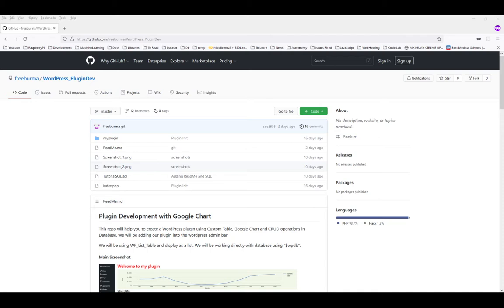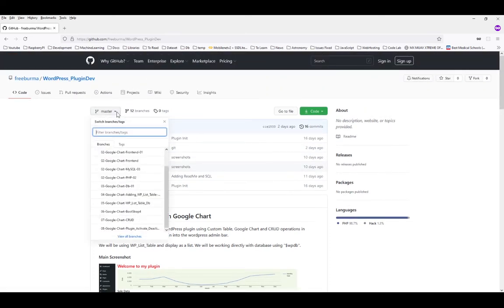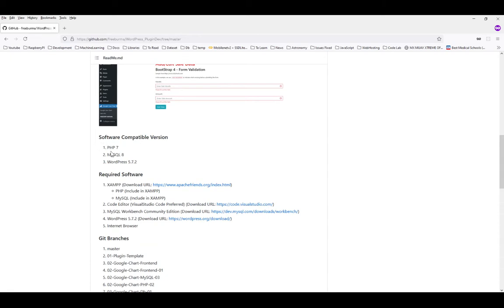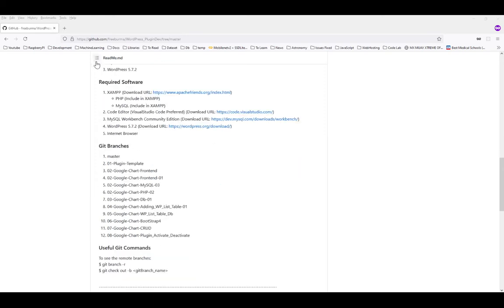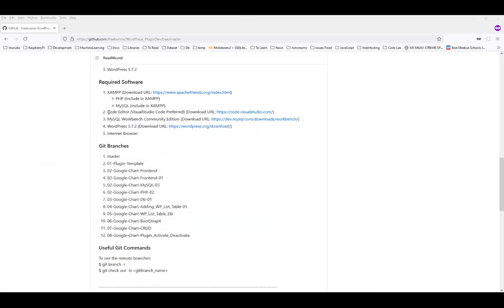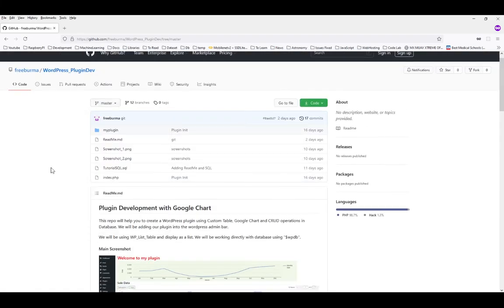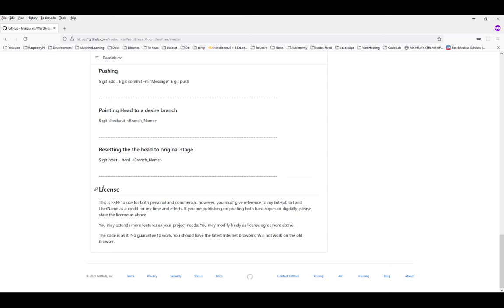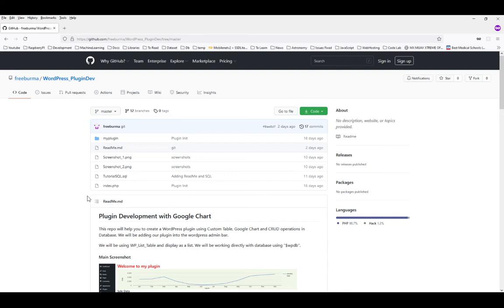02 Software Req (Creating Dashboard in WordPress Admin Area with Custom Table & Google Chart)